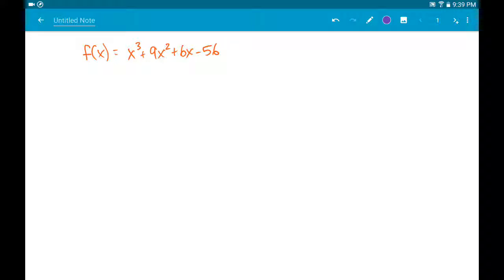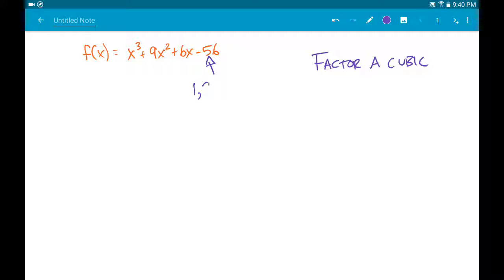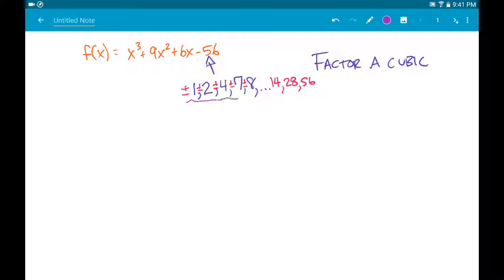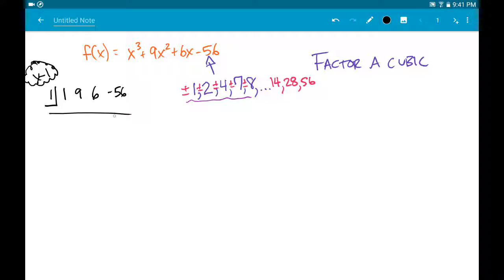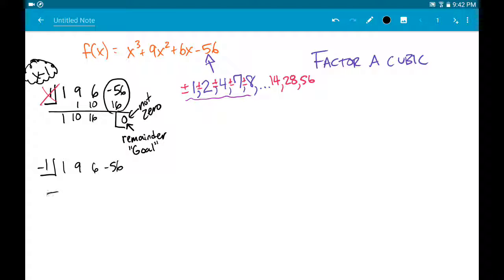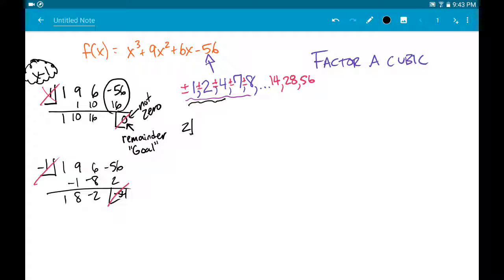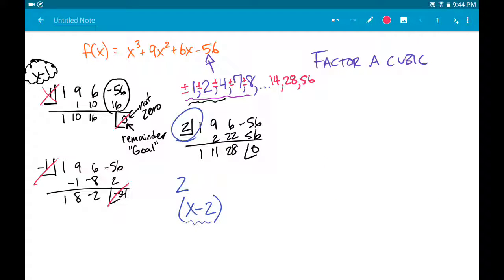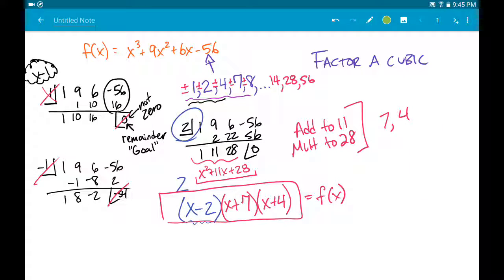Factor a Cubic Polynomial (part 1)